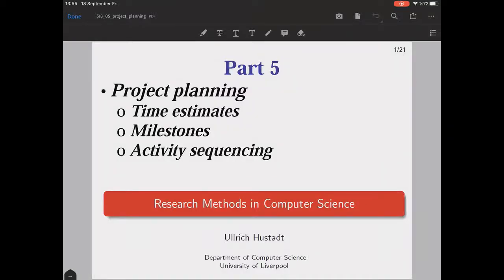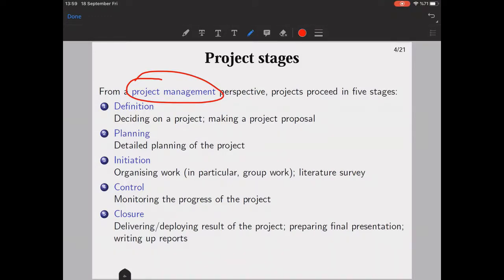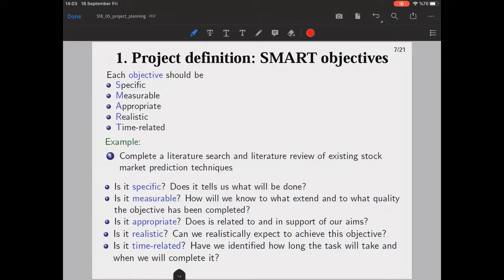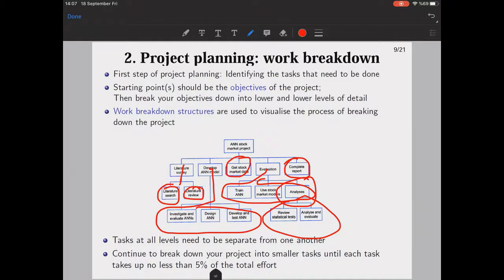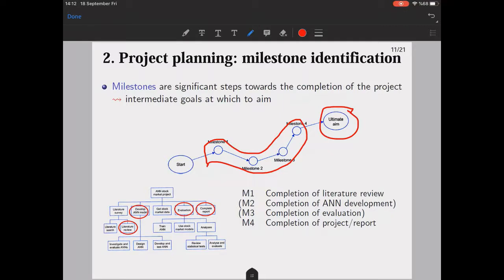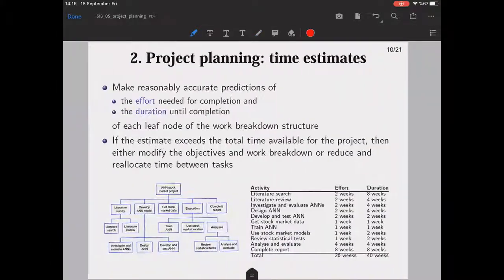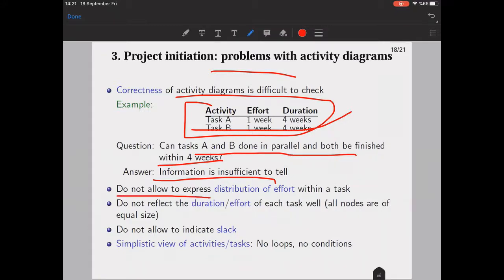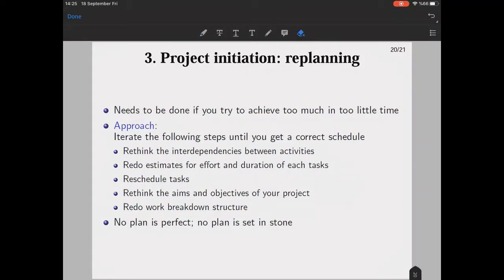CENG 518 - Introduction to Research Methodology and Ethics (Part 05) - "Project Planning"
Time Estimates, Milestones and Activity Sequencing.

Course: CENG 518 - Introduction to Research Methodology and Ethics

P.S.: The session content relies heavily on the course materials provided by Dr. Ullrich Hustadt of Liverpool University.